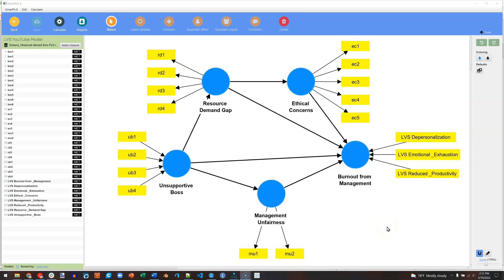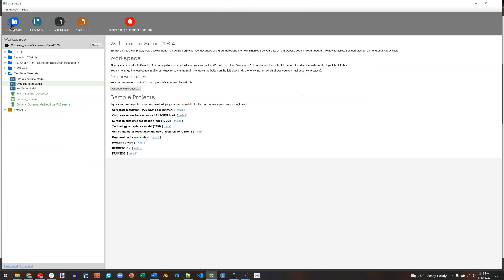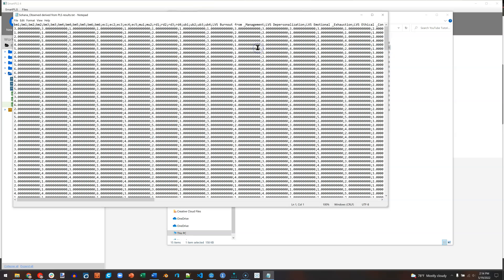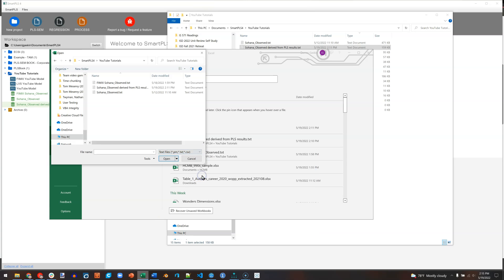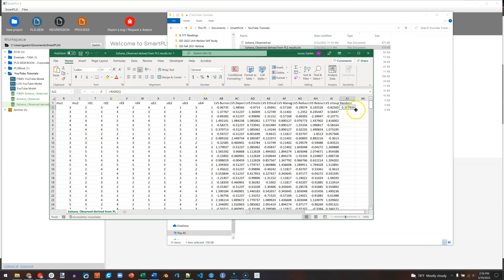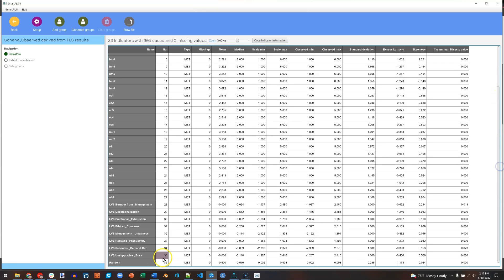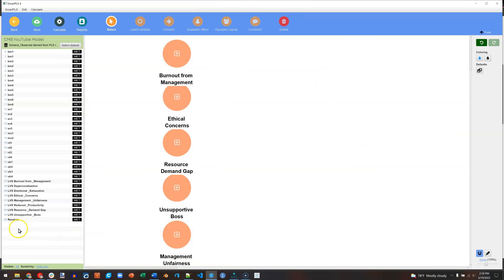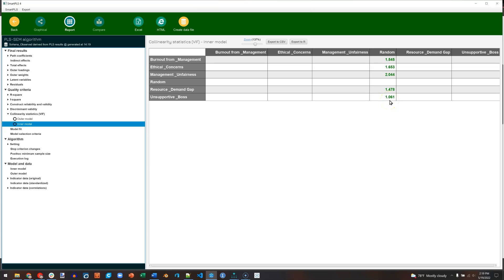SmartPLS 4: Common Method Bias with Random Dependent Variable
In this video I show how to do a common method bias test in SmartPLS 4 using the VIF collinearity approach with a random dependent variable. Literature:
Kock, N., & Lynn, G. (2012). Lateral Collinearity and Misleading Results in Variance-Based SEM: An Illustration and Recommendations. Journal of the Association for Information Systems, 13(7), 546–580.
Kock, N. (2015). Common method bias in PLS-SEM: A full collinearity assessment approach. International Journal of E-Collaboration, 11(4), 1–10.